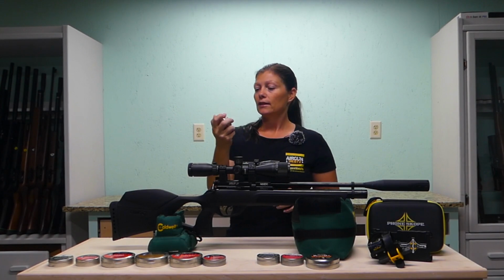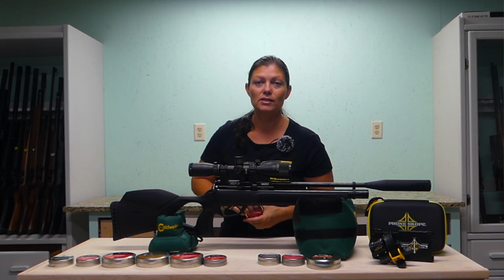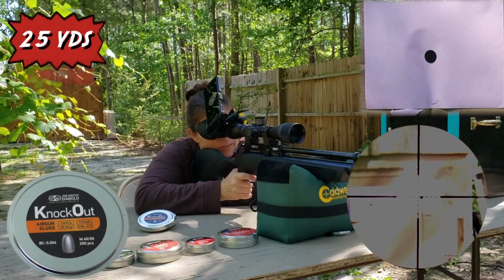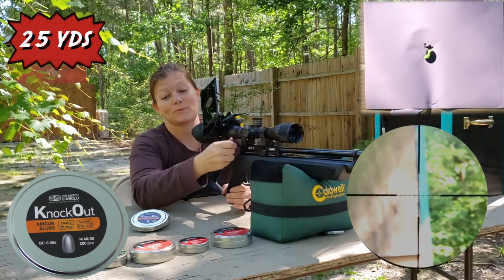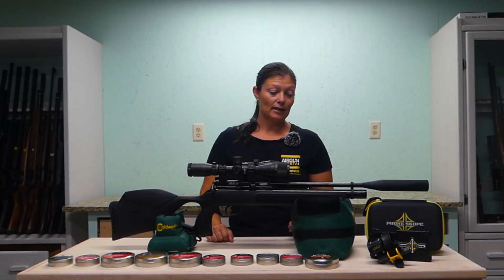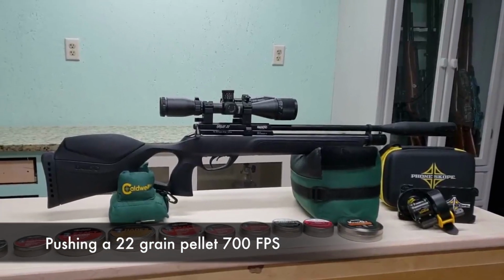THE GAMO URBAN – JSB Pellets? Is That Really A Question?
The Gamo Urban and JSB? Is that really a question? Both are awesome! I’ve tested Gamo Pellets in my Urban and most of them shot well, now it’s time to try other pellets and I’ll start with some of the best pellets out there JSB, watch and see how they do!

It’s time to Make a Difference! Enlist at Airgun Army and Support the Sport!

Products used:
-Gamo Urban .22 PCP Pellet Rifle
-PhoneSkope
-BSA Sweet .17 AO 3-12X40
-JSB Diabolo Exact Jumbo 15.89
-JSB Beast Jumbo, .22 Cal, 34 Grains, Domed
-JSB Match Diabolo Exact Jumbo Heavy .22 Cal, 18.13 Grains, Domed
-JSB Match Diabolo Hades .22 Cal, 15.89 Grain, Hollowpoint
-JSB Match Diabolo Exact Jumbo Monster .22 Cal, 25.39 Grains, Domed
-JSB Diabolo Exact Jumbo Express .22 Cal, 14.3 Grains, Domed
-JSB KnockOut Slugs .216 Cal, 25.39gr, Hollowpoint
-Predator Metalmag Pellets, .22 Cal, 17 Grains, Pointed
-Predator Polymag Shorts, .22 Cal Pellets, 15.75 Grains, Pointed